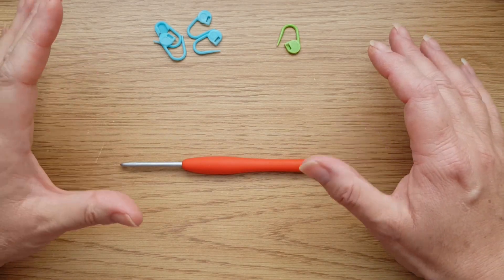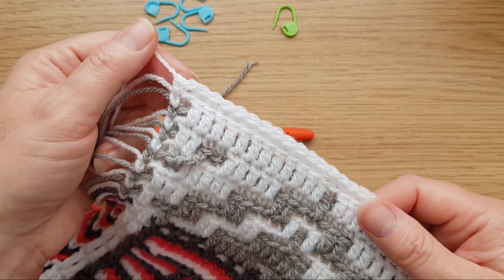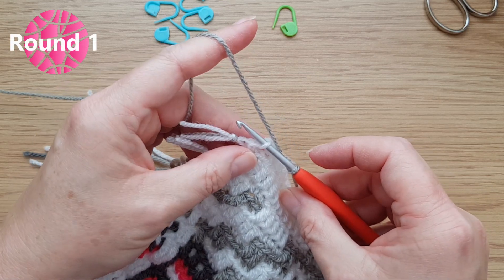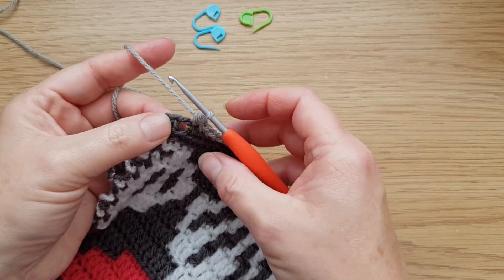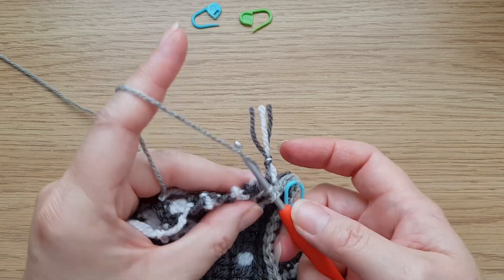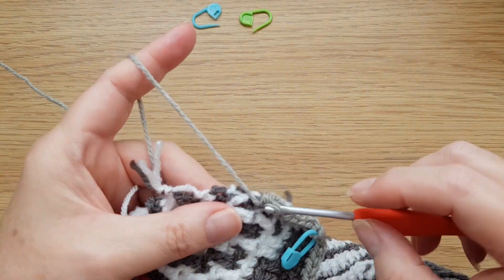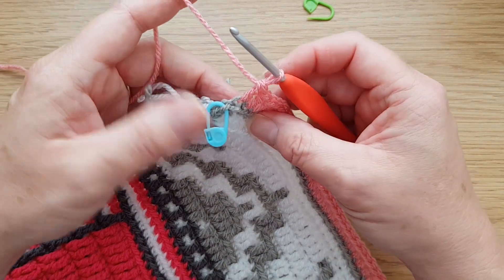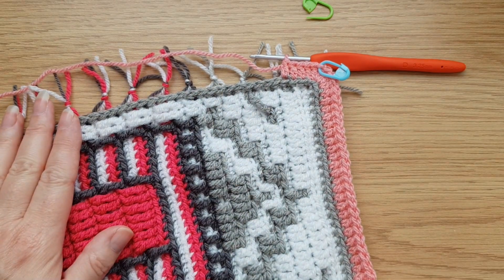Beside The Seaside CAL - Border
Video explaining how to work the Envelope Border.
Please note this video is formatted for right-handers.